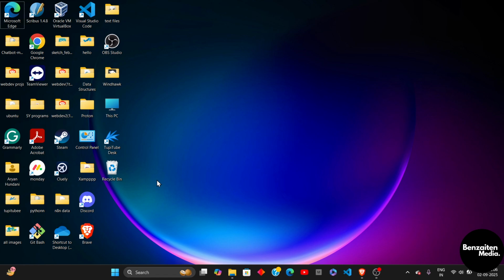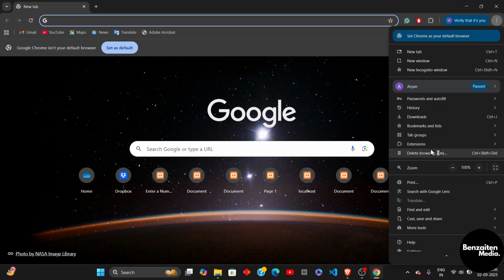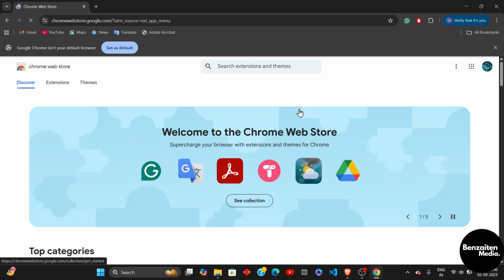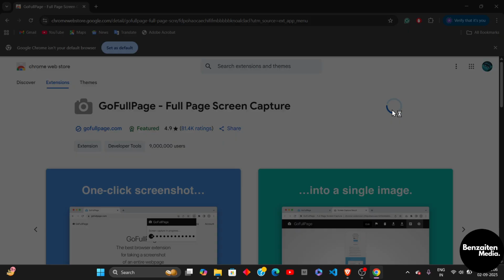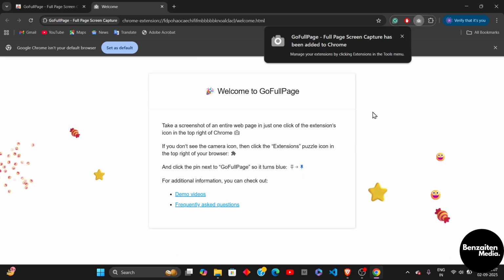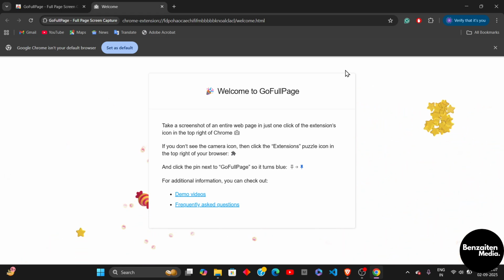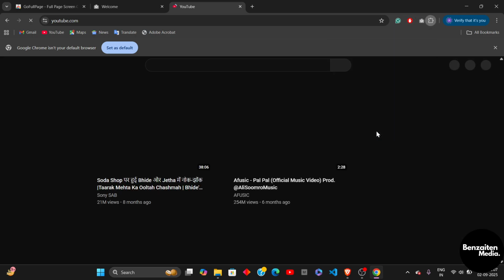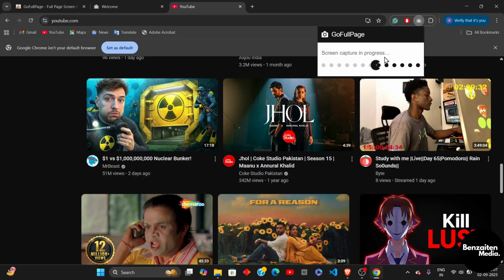How To Convert a Webpage Into PDF Document | Full Guide 2025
📄 Want to save a webpage for offline use or sharing? 🌐 In this video How To Convert a Webpage Into PDF Document | Full Guide 2025, I’ll show you different easy methods to convert any webpage into a clean and professional PDF document.

🔍 What You’ll Learn in This Tutorial:
✅ How to convert a webpage into PDF using Google Chrome, Edge, and Firefox
✅ Saving a webpage as PDF directly from your browser
✅ Using online tools to convert webpages into PDF
✅ Adjusting layout, margins, and orientation before saving
✅ How to ensure images and links are included properly

🌟 Key Features Covered:

Save webpage as PDF in any browser

Online & offline methods to convert webpages

Customizing PDF layout and appearance

Preserve clickable links in your PDF

💡 Best For:
Students, professionals, researchers, and anyone who needs to save webpages as PDF for offline reading, documentation, or sharing.

🎓 Bonus Tips:

Use the "Simplified Page" view in browsers for a cleaner PDF without ads

Double-check PDF orientation (Portrait vs Landscape) before saving

Try dedicated extensions if you convert webpages frequently